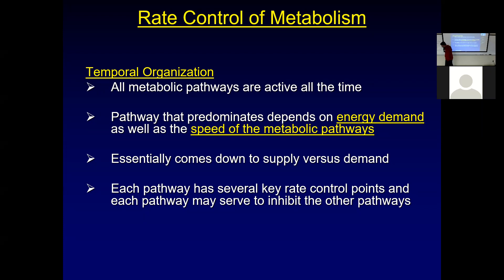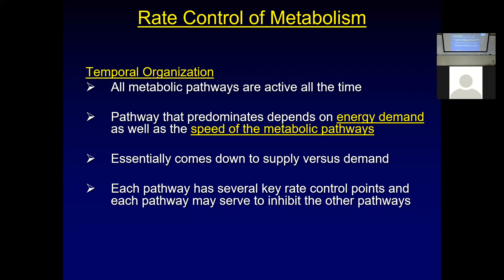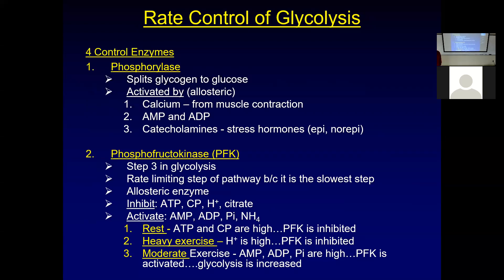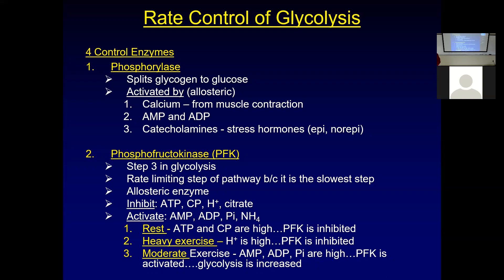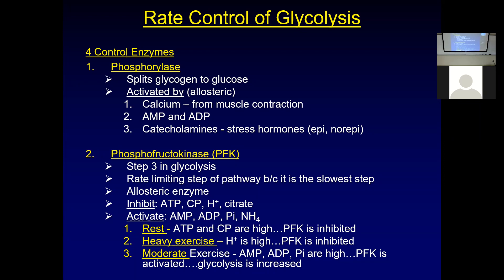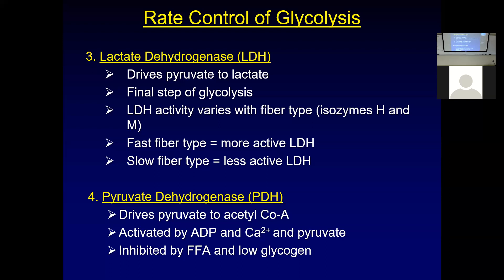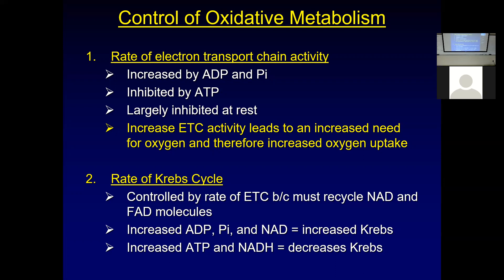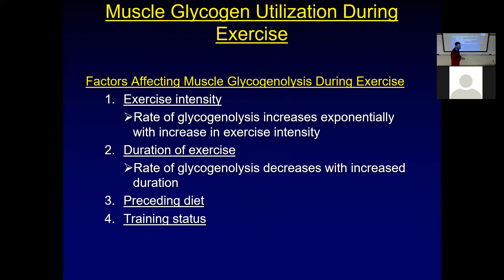HES 5823 Fall 2021 Metabolism Part II Lecture 1